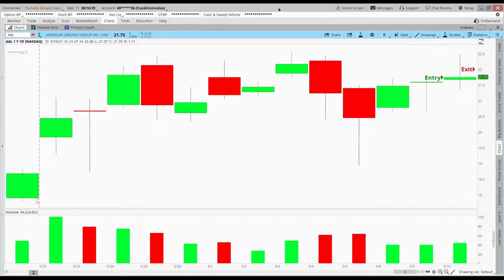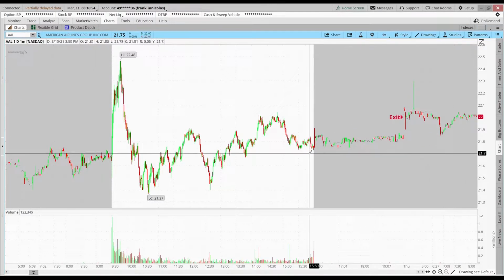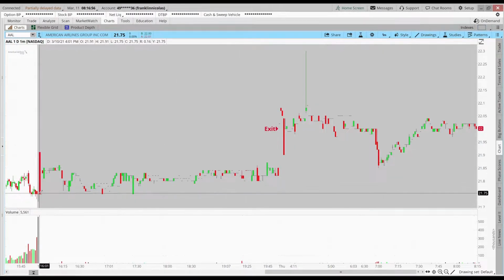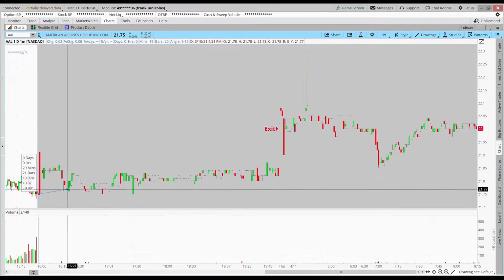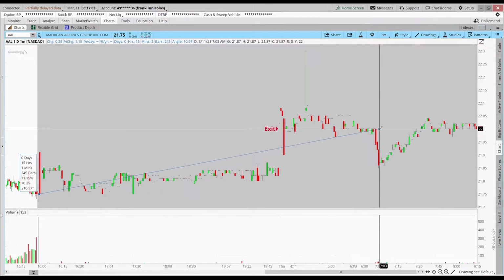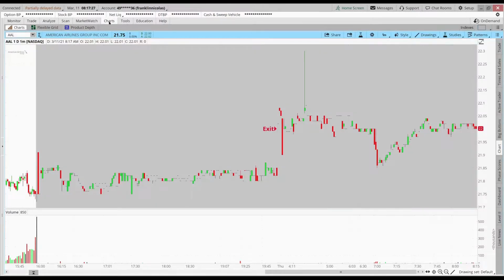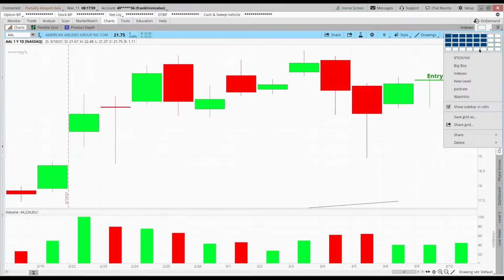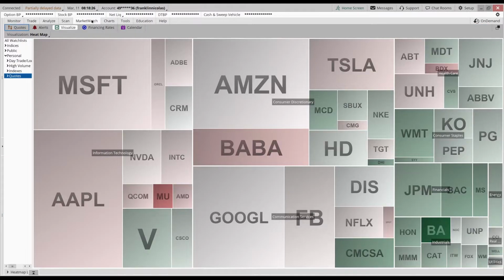AAL swing trade won't quit, giving $2,400 (+1.15%) in profit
New discord server is up, join today to get my swing trades and learn from our community!